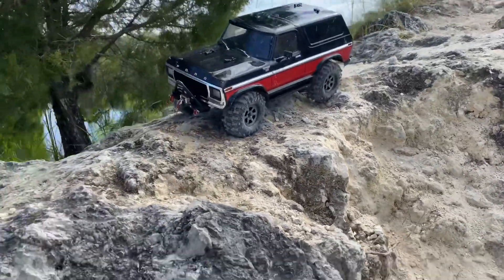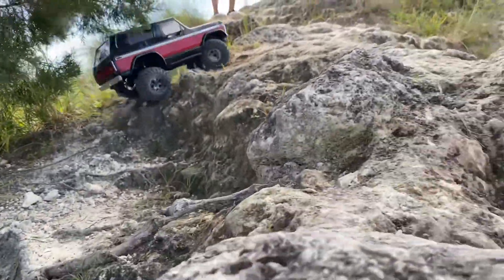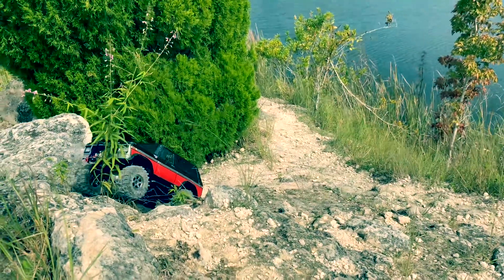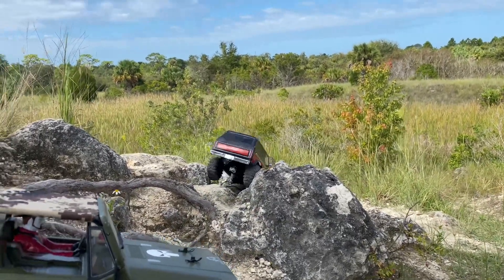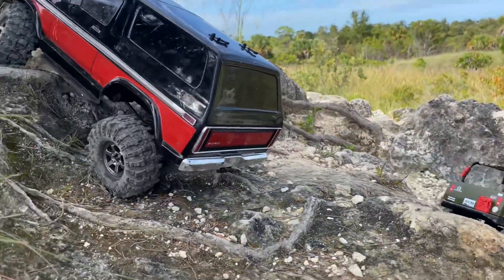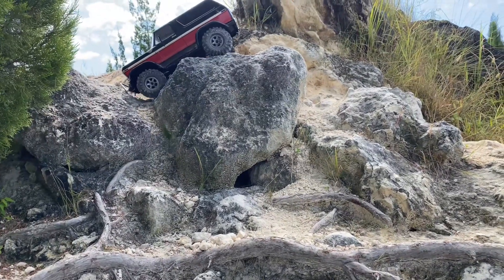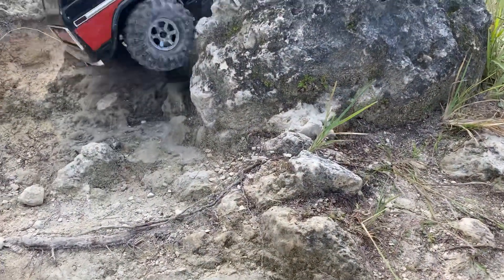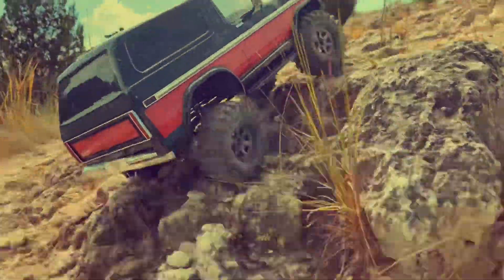Ford Bronco and Jeep rock crawling off road 4x4 RC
Trx4 and tc8 marksman